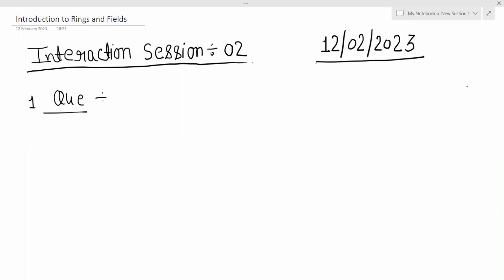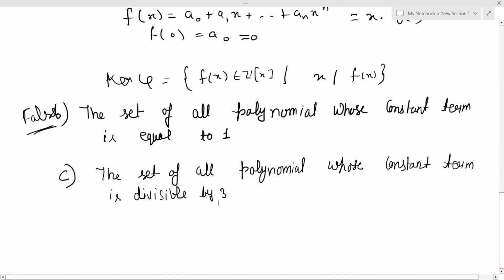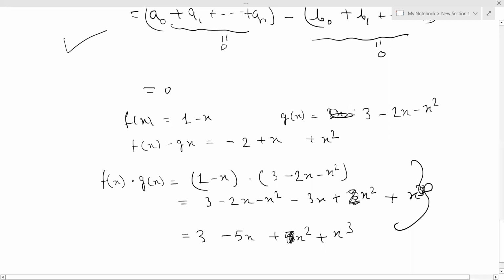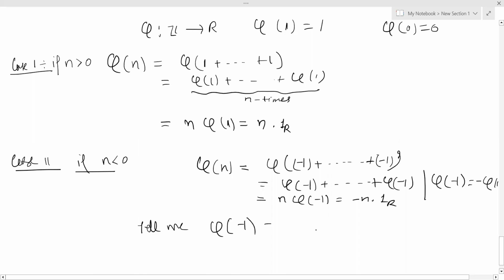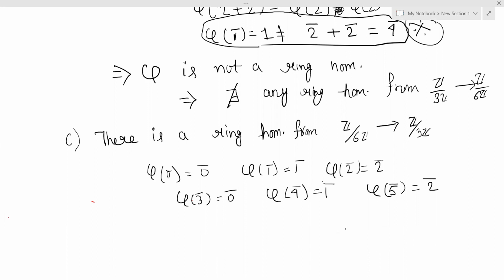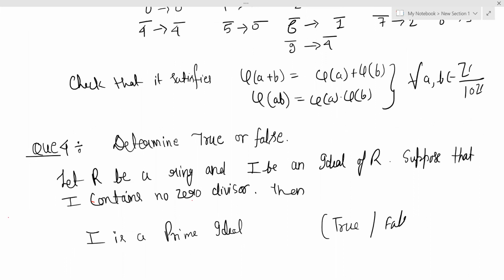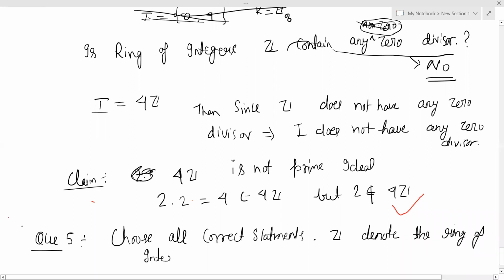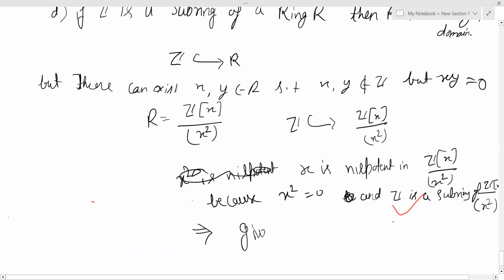Lecture 2 || Part 1